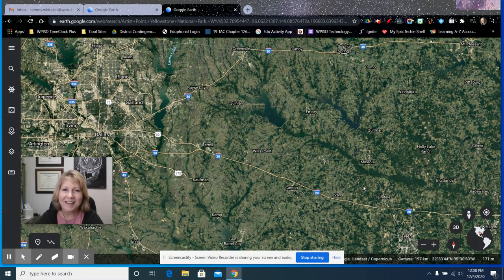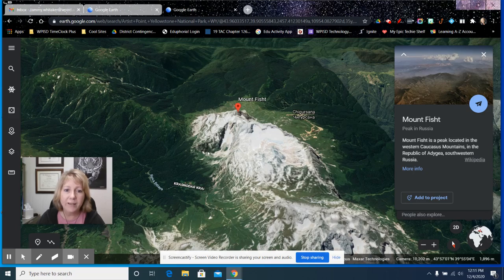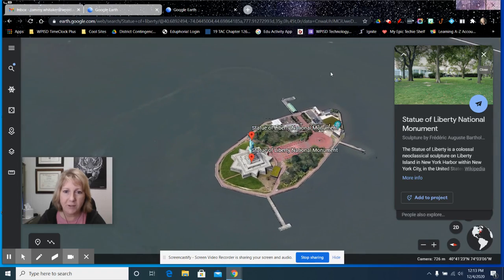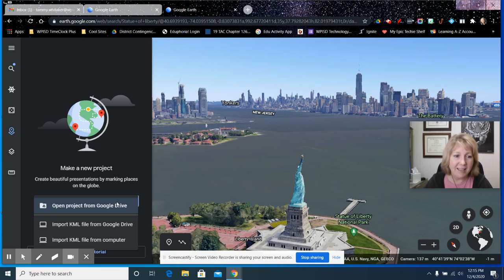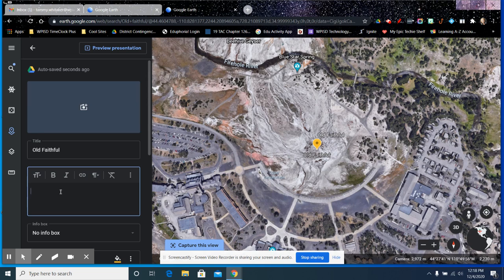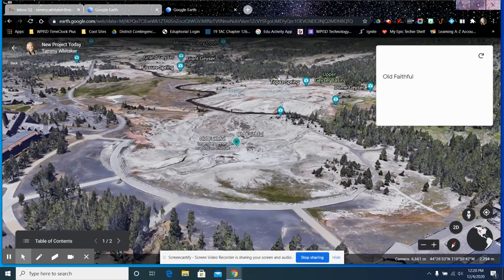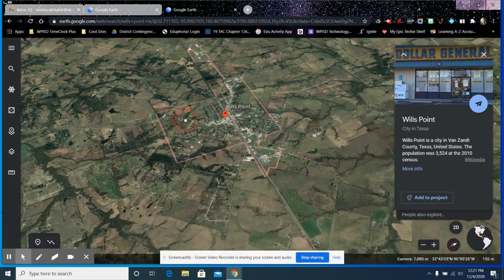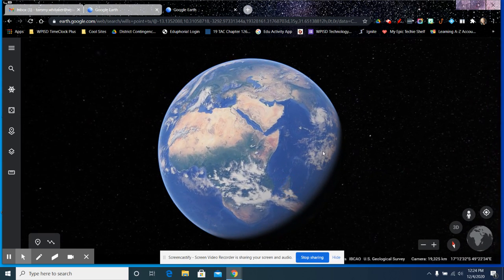Google Earth Overview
Detailed overview of Google Earth projects and the web based app.  Longer than preferred but shorter than the first take.